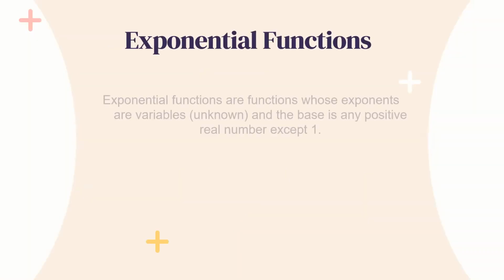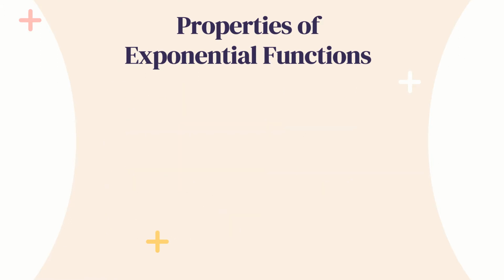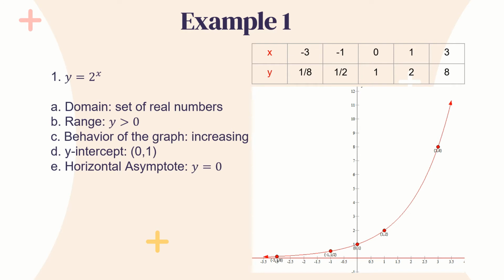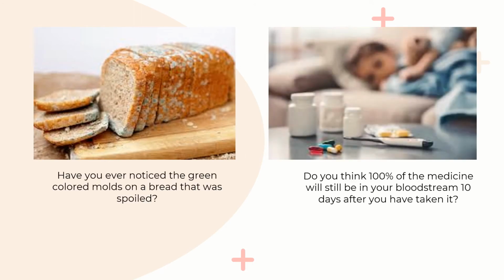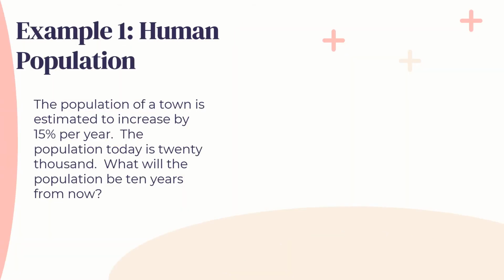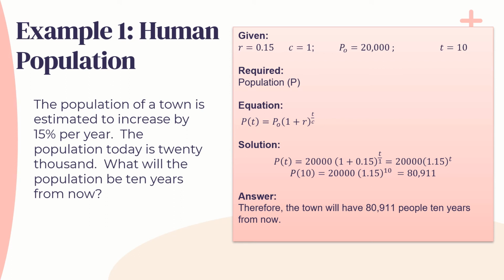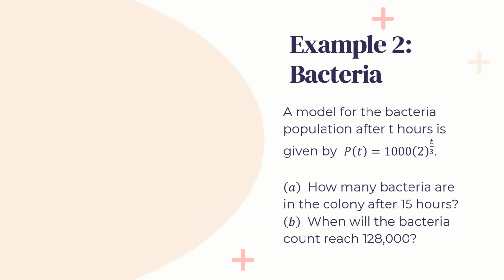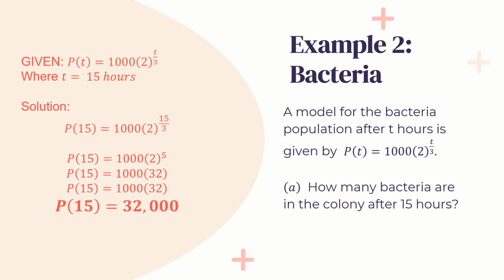Exponential Functions and Its Applications PART 1